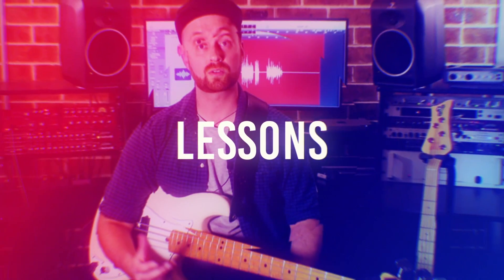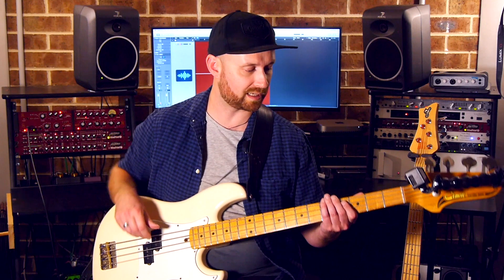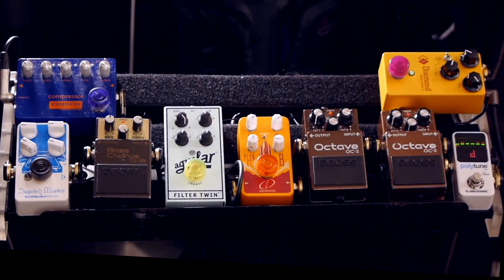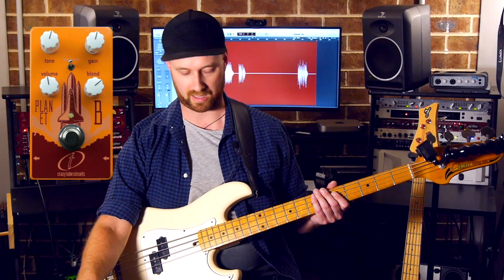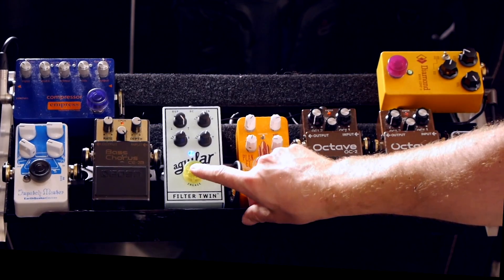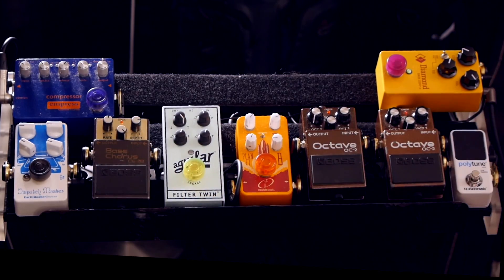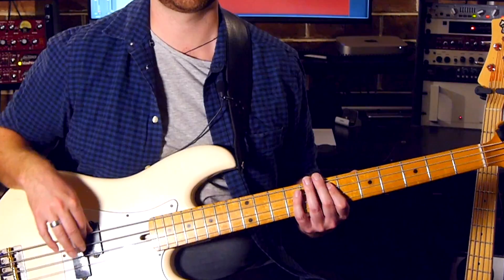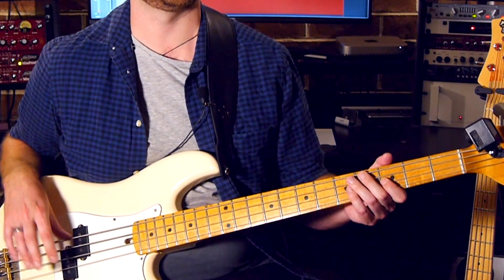A Quick Tour Of My Awesome Pedalboard!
In this video I show you the pedals I'm currently using, how I set them up and how they sound in different combinations.